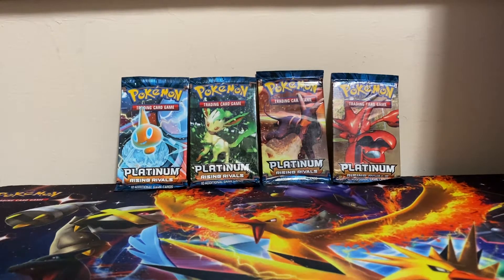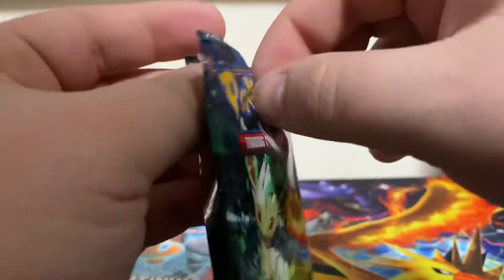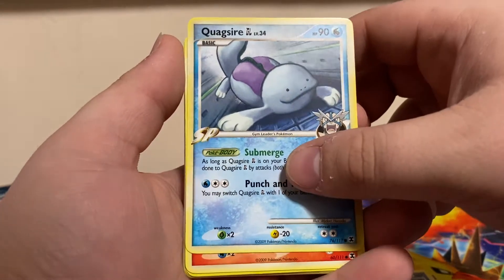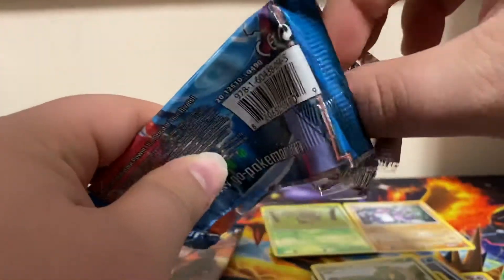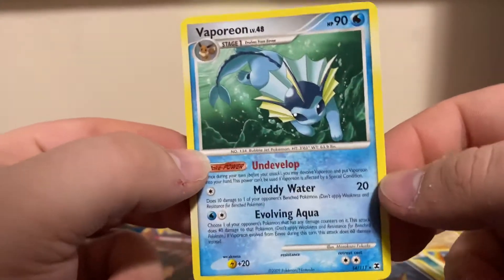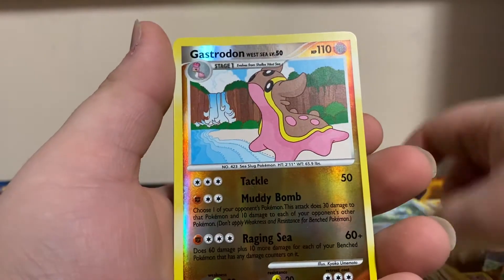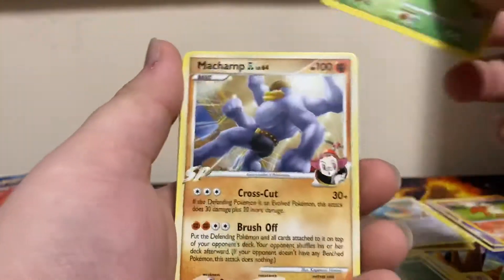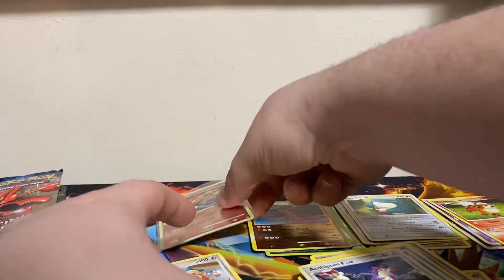Pokémon Platinum Rising Rivals Art Set Opening